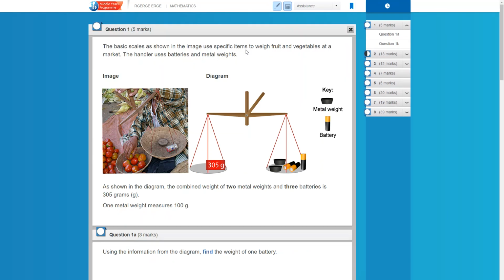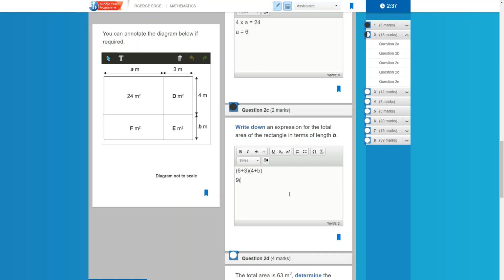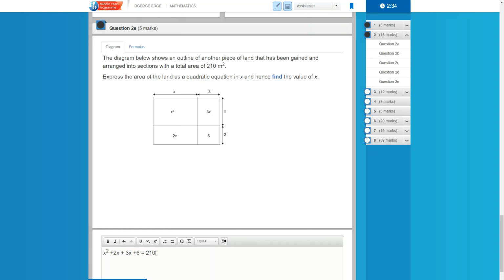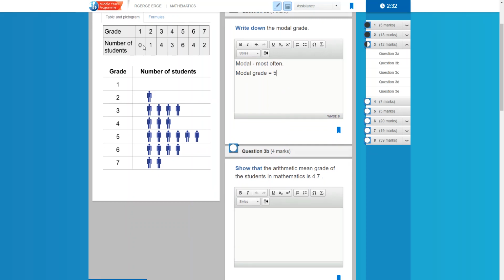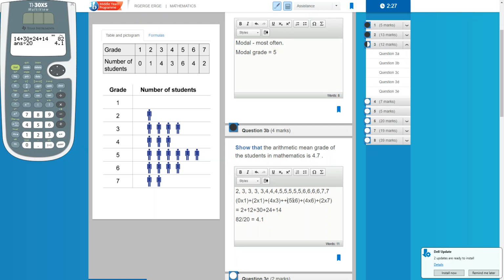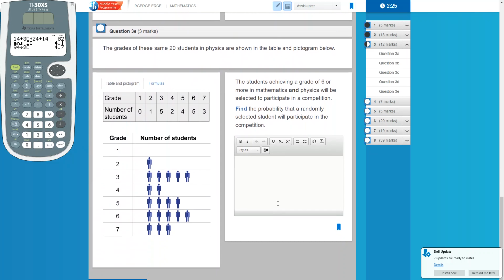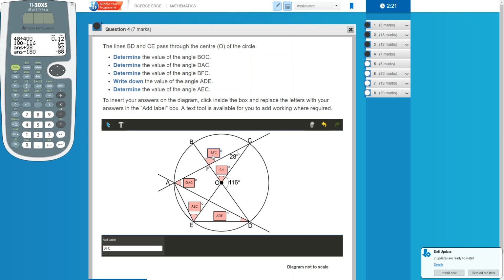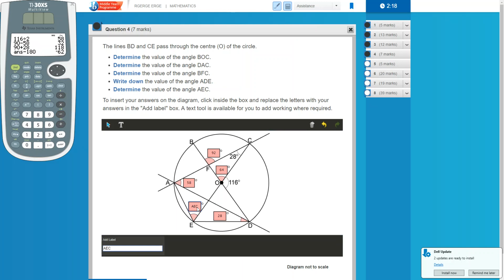Nov 2016 Standard E-Assessment solutions Q1-4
Questions 1 to 4 of the Nov 2016 standard E-assessment.